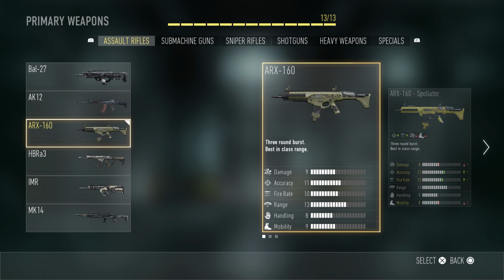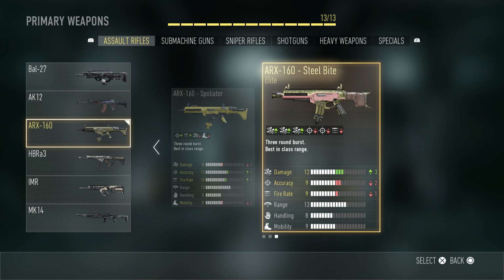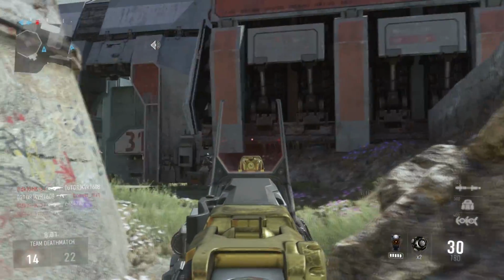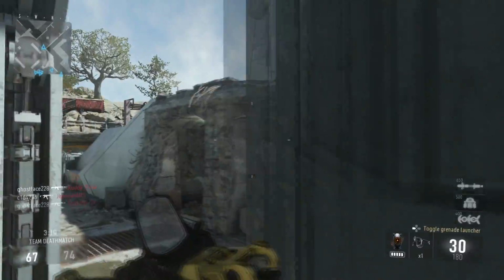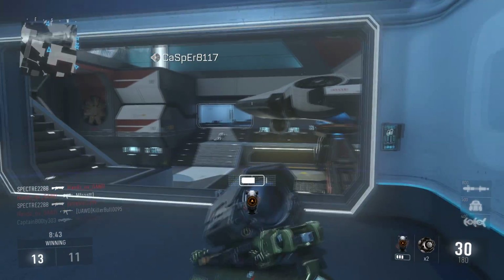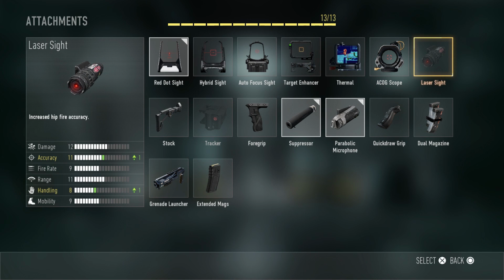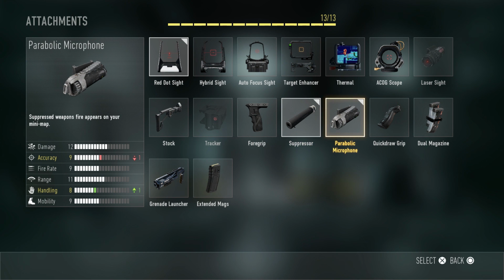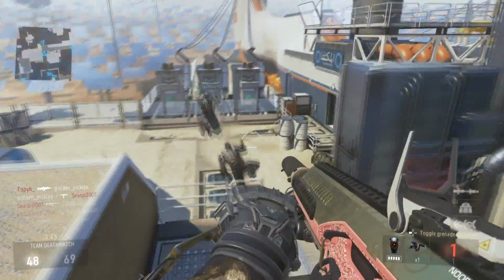Call of Duty Advanced Warfare - Elite Gun Reviews - ARX 160 Steel Bite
This Elite ARX 160 Steel bite guide will show gameplay of all attachments individually and explain what the purpose is and what they each do.

If you guys like this style of guide please let me know and I will keep them coming.

This gameplay is from the PS4 and was captured with the Elgato HD60 capture card.